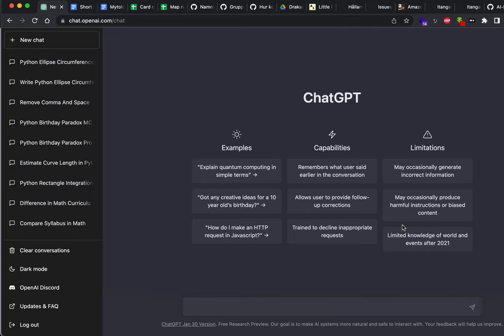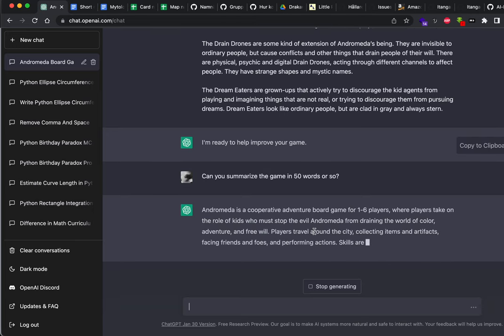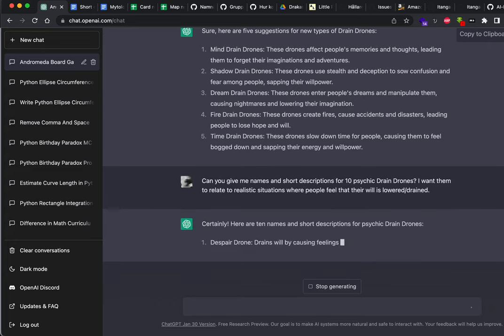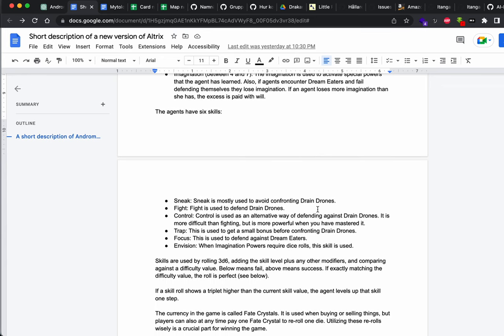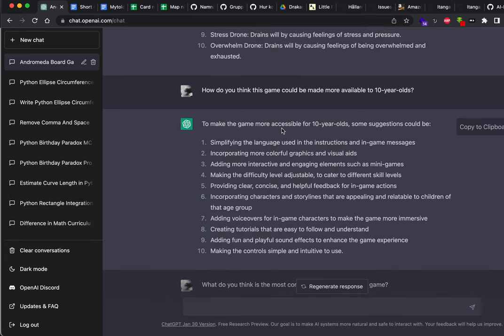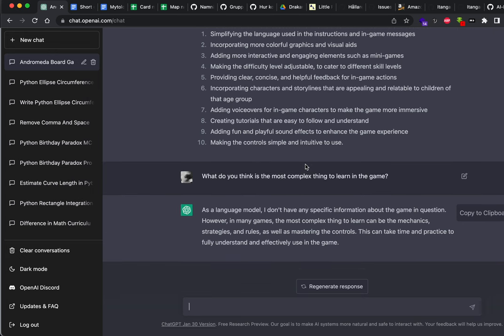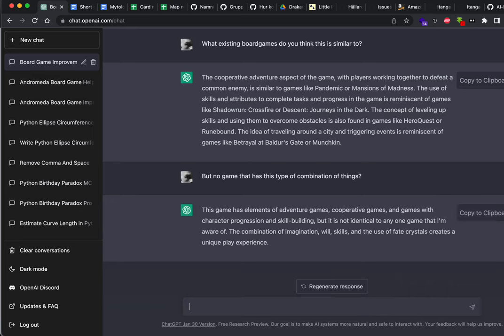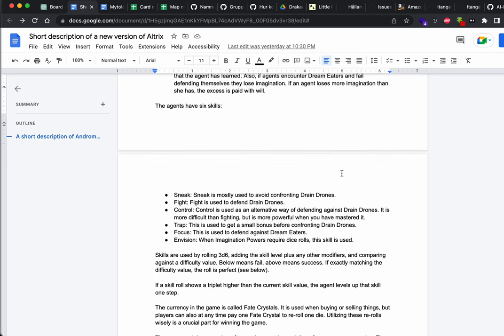Using ChatGPT in board game development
This video gives some examples of how ChatGPT can be used when building board games.